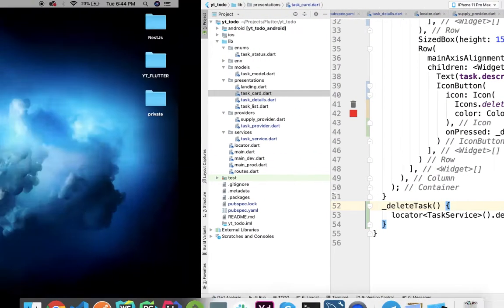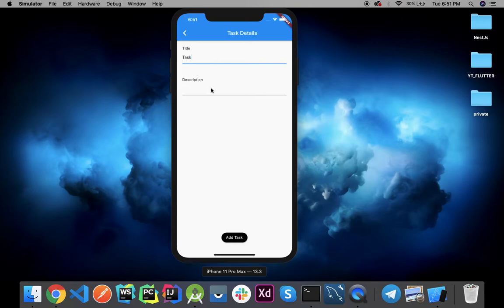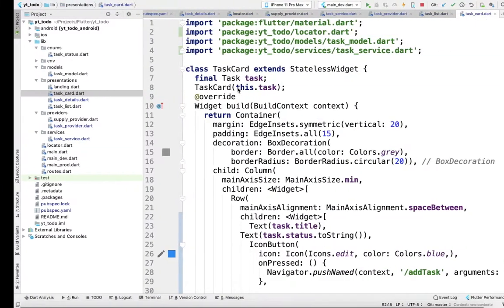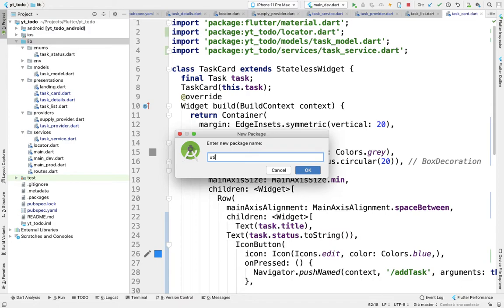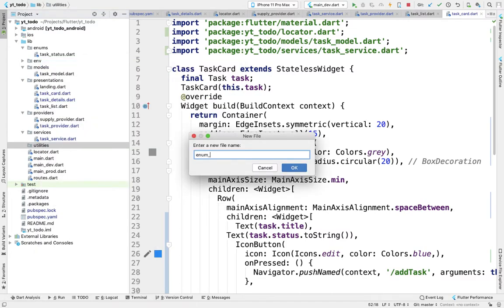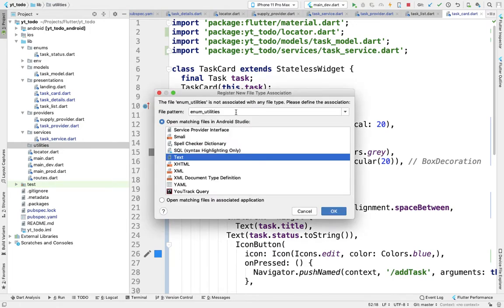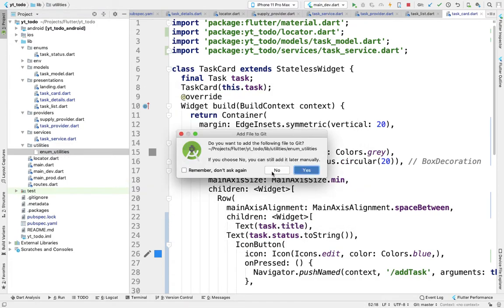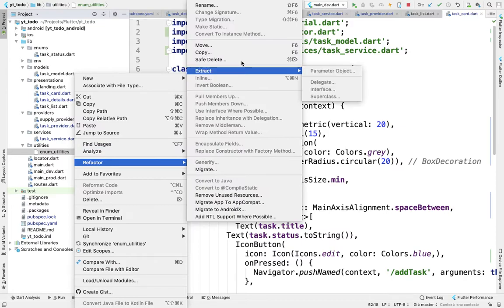Delete A Task